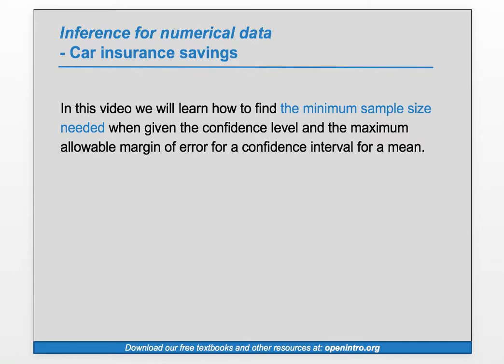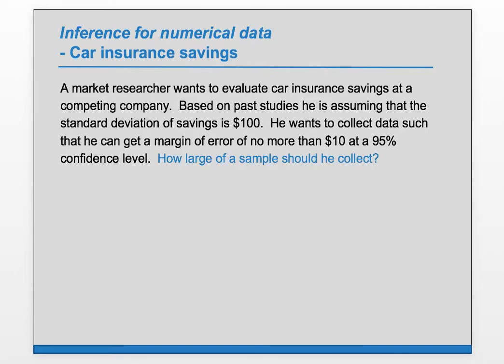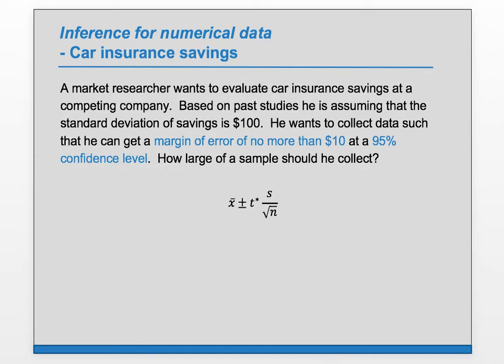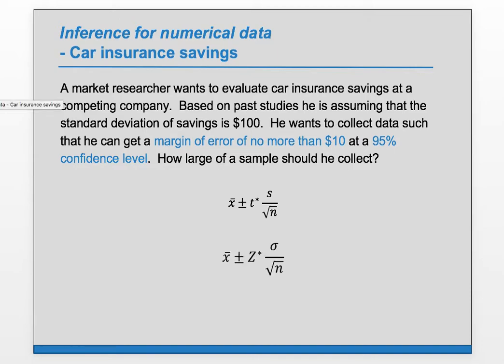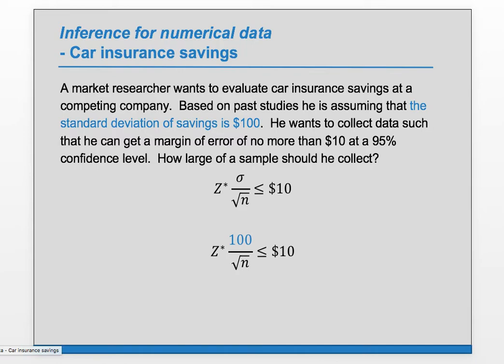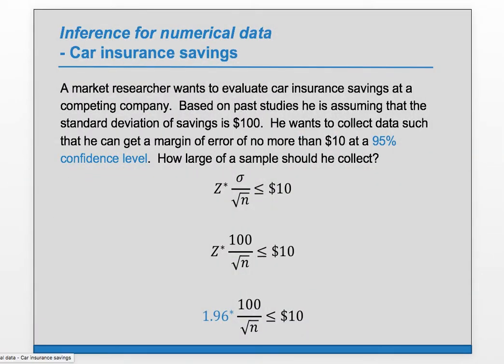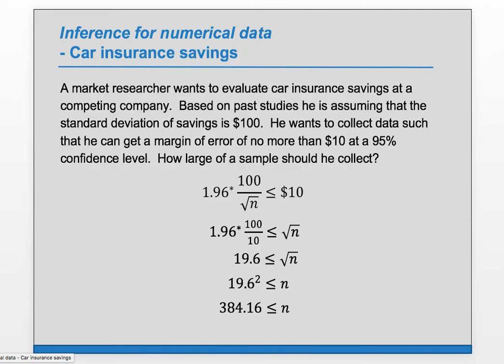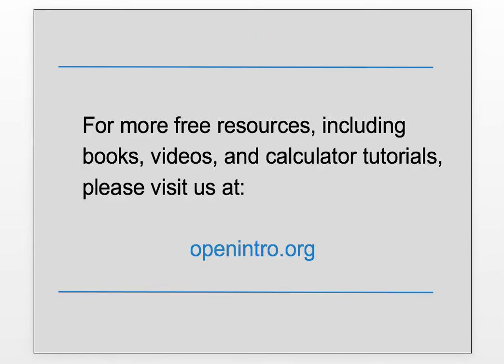Example Exercise: 7.13 (OpenIntro Statistics / Advanced High School Statistics)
A market researcher wants to evaluate car insurance savings at a competing company. Based on past studies he is assuming that the standard deviation of savings is $100. He wants to collect data such that he can get a margin of error of no more than $10 at a 95% confidence level. How large of a sample should he collect?